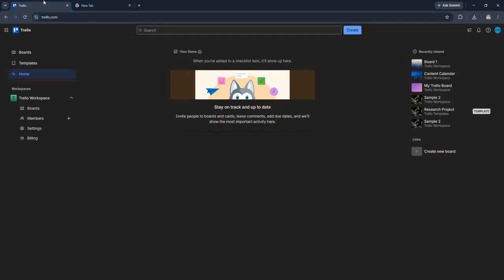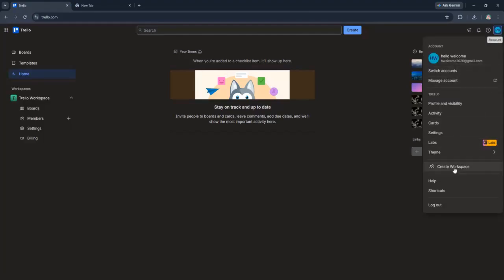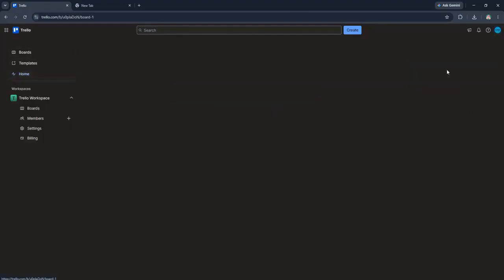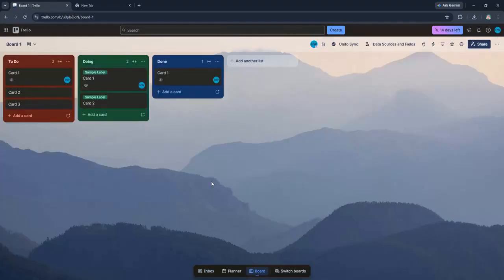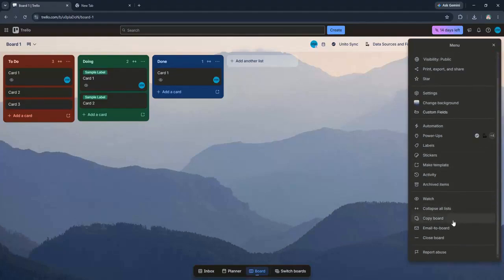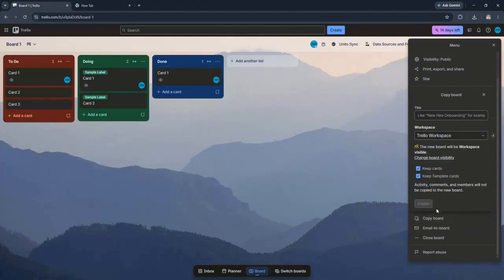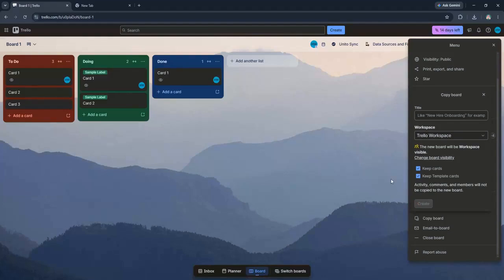How to Copy Trello Board - Easy Guide 2026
Learn how to copy a Trello board effortlessly. This tutorial will guide you through the process of duplicating your Trello boards, allowing you to easily replicate projects, manage workflows, and maintain consistency across your tasks. Whether you're looking to copy a single board or multiple boards for different teams, you'll discover the best techniques to streamline your project management using Trello.